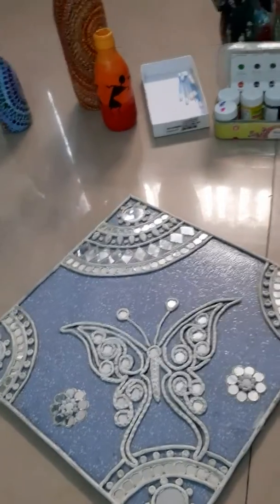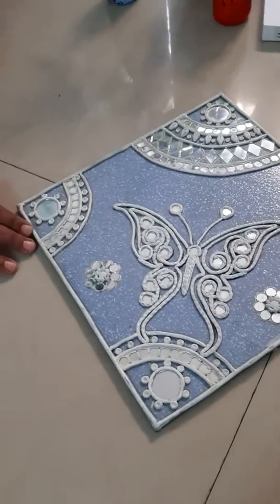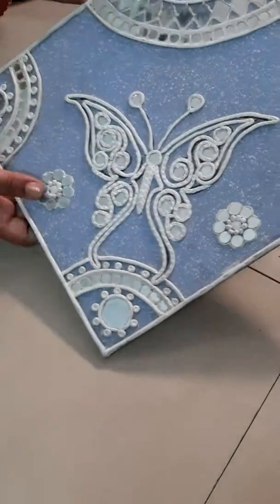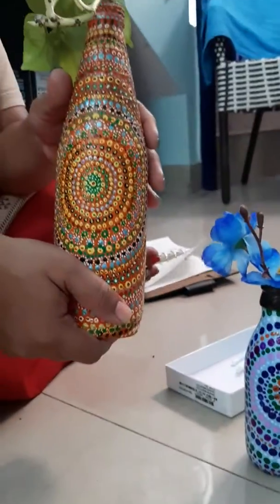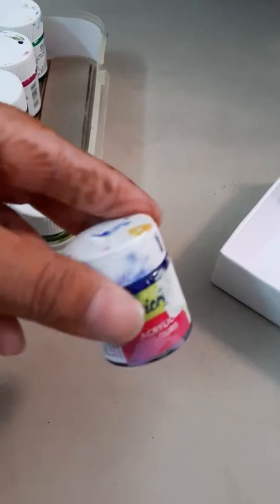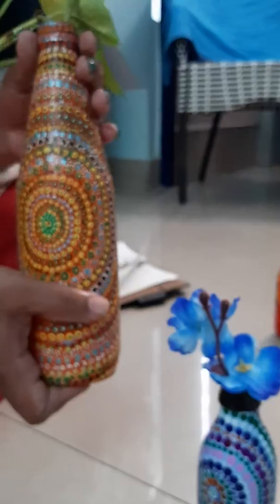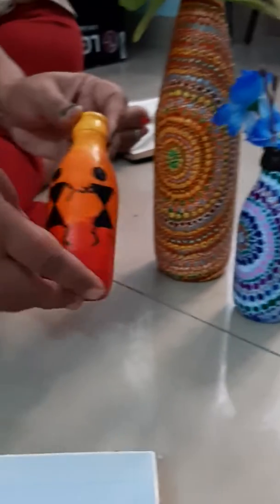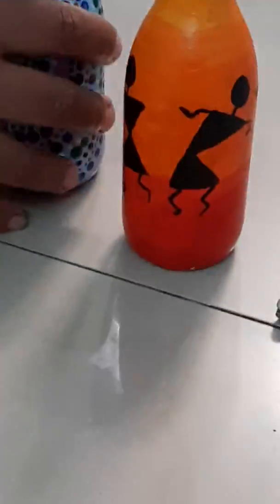DIY # glass bottle art # lippan art, recycled old juice bottles and tile.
Shilpkar is a clay which I used in the tile.